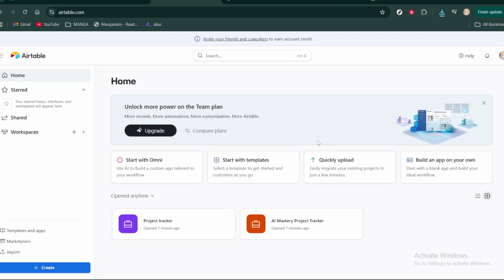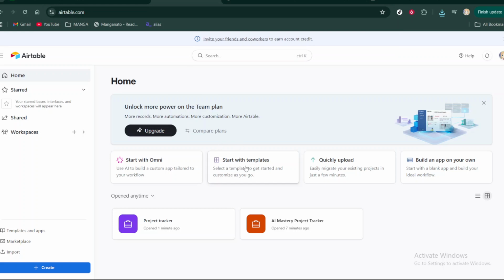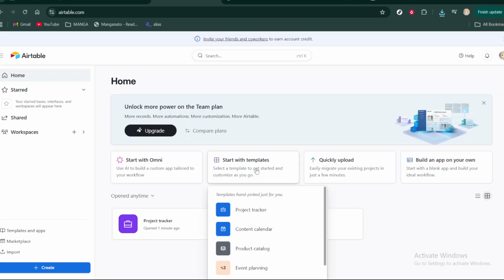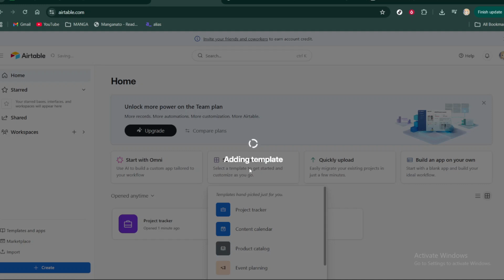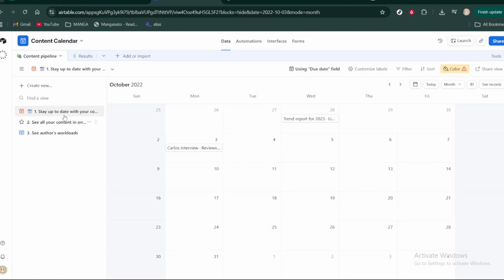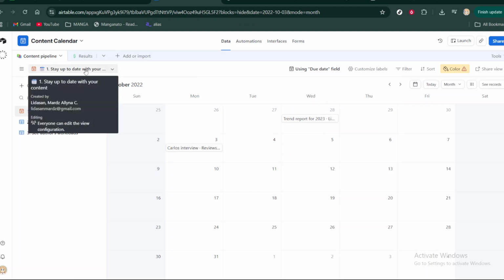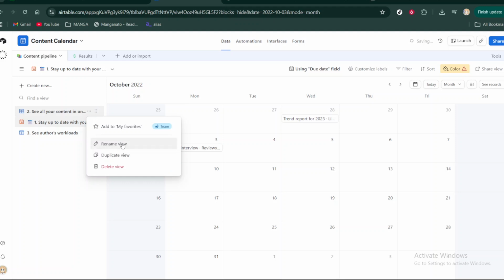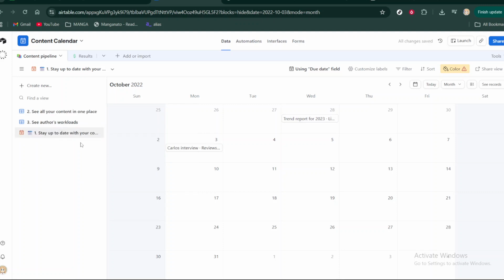How to Choose and Use Templates in Airtable (Easy Guide)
In this video, we discuss how to effectively choose and use templates in Airtable. This easy guide covers everything from navigating the Airtable template gallery to customizing your chosen Airtable base, including reviewing field types, views, and adding your data for efficient data organization and project management. Learn how to get started quickly with Airtable for beginners, leveraging pre-built structures for content calendars, project trackers, and more.

00:00 Introduction
00:06 Sign in to Airtable
00:20 Create or Add a Base
00:30 Start with a Template
00:40 Browse the Template Gallery
00:54 Adding Template
01:11 Use Template
01:30 Customize the Template
01:40 Check the Field Types
01:57 Remove Example Records
02:04 Explore the Preset Views
02:16 Add and Manage Data
02:30 Adjust Fields and Views